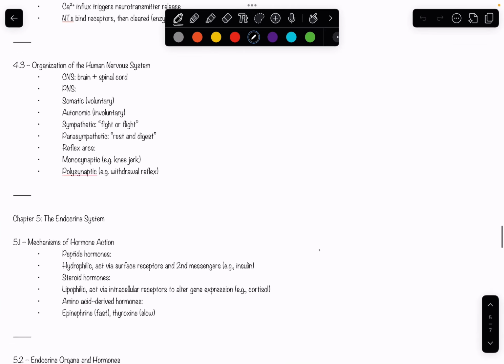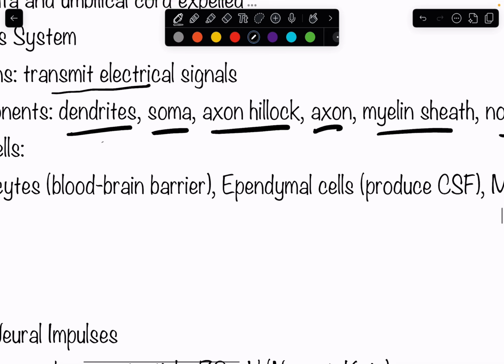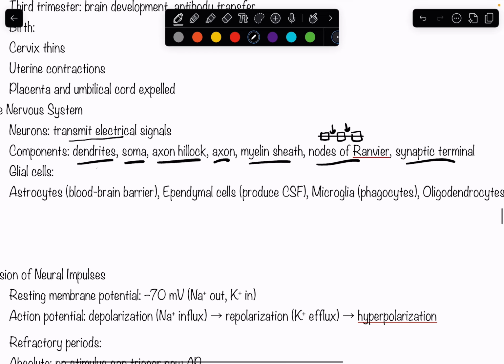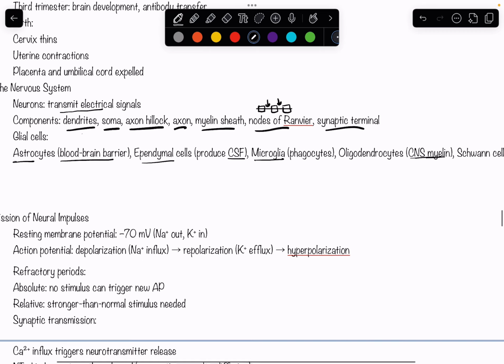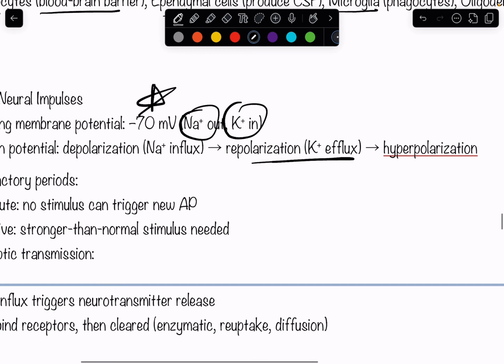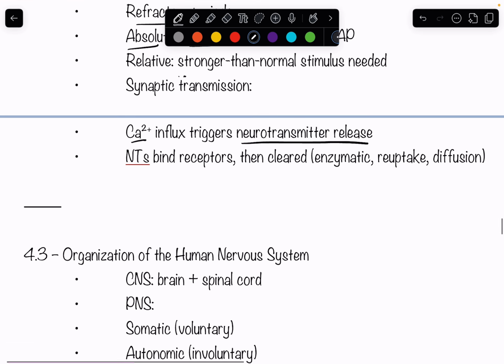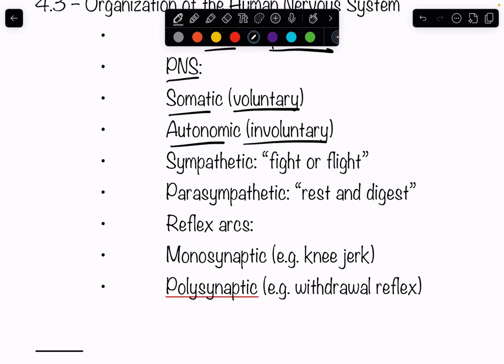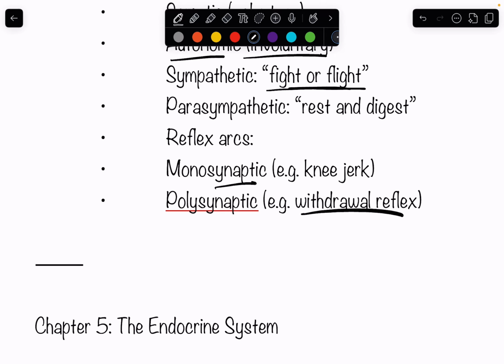MCAT Biology chapter 4 the nervous system